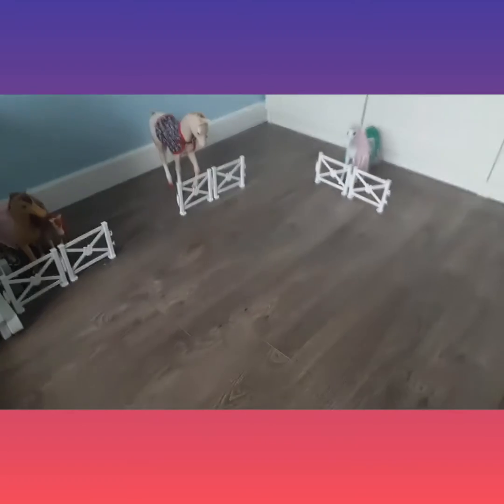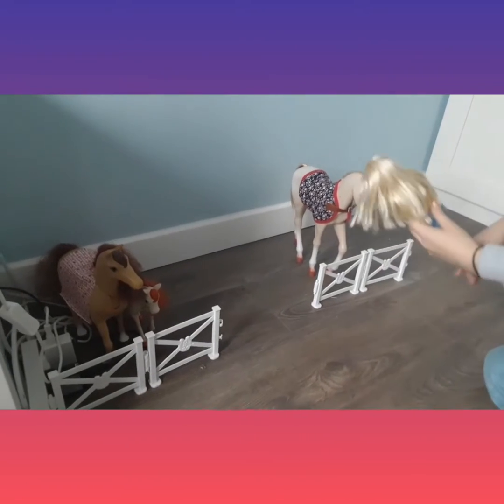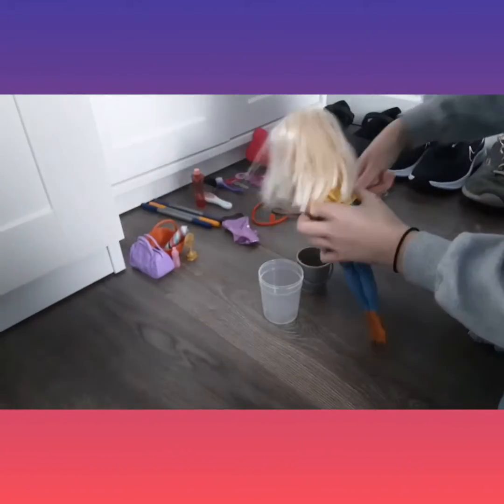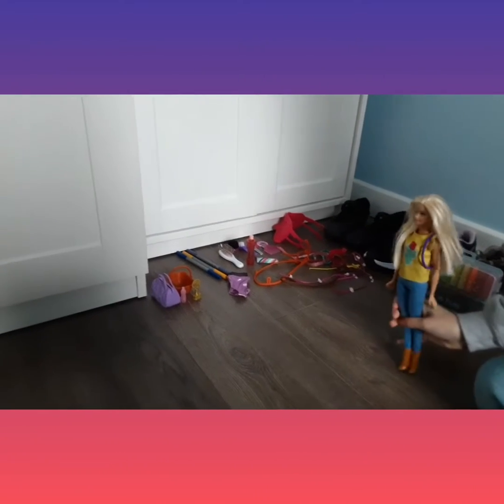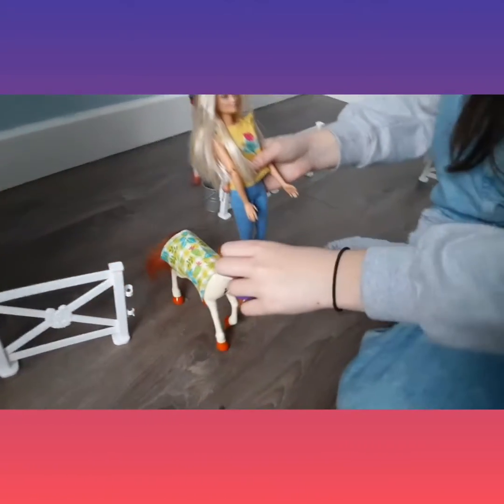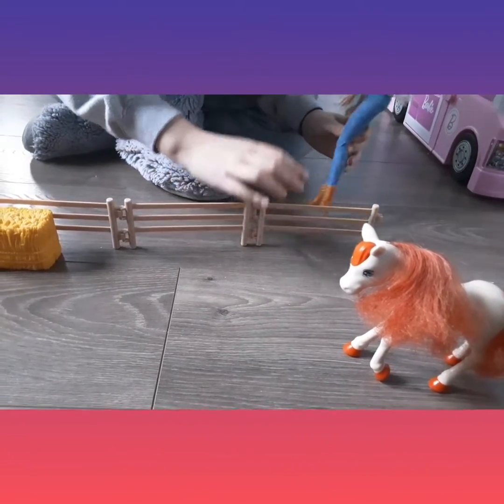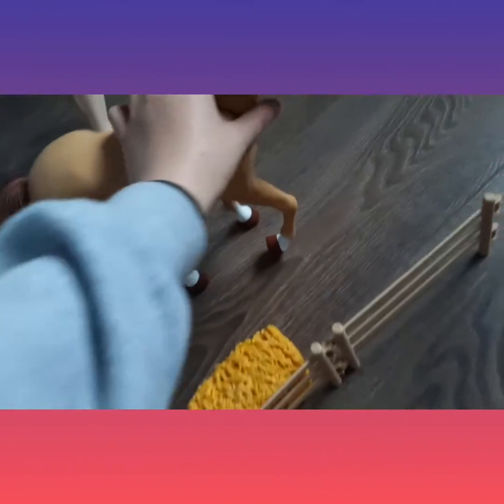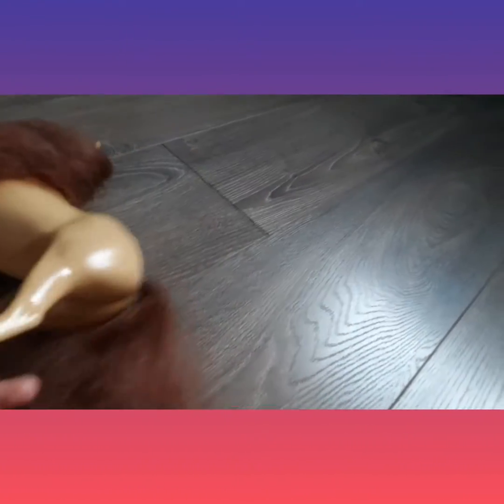DAY IN THE LIFE OF MY TOY HORSES /PART ONE